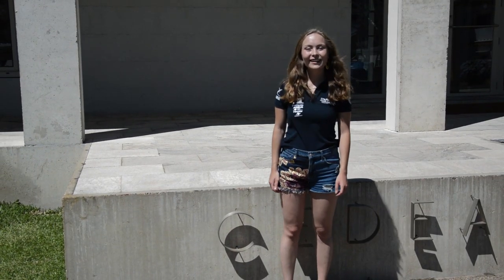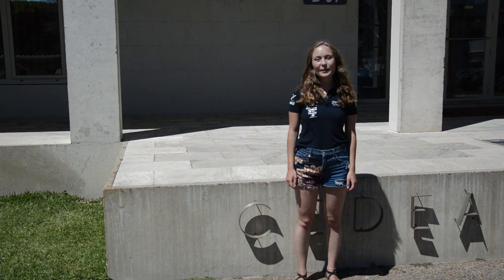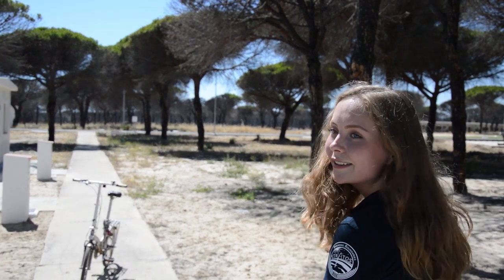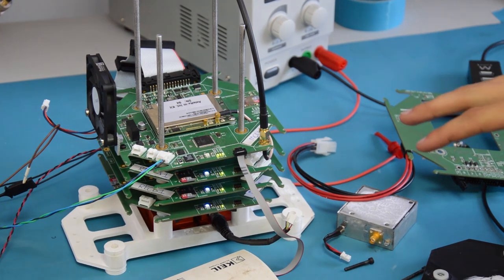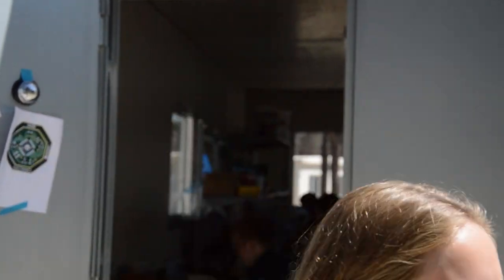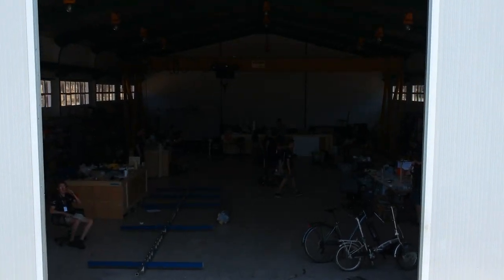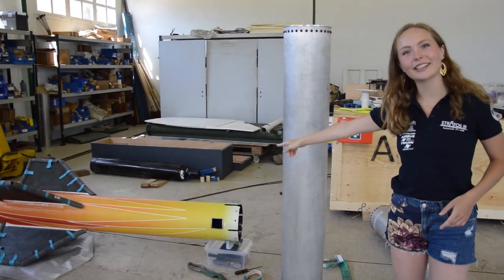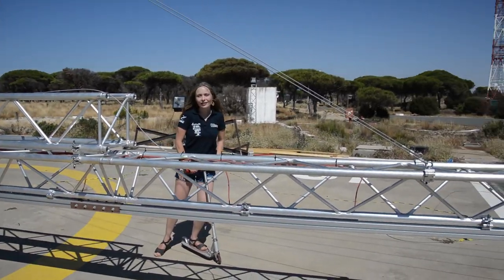Stratos III Launch Campaign Vlog 1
🔔 LAUNCH RESCHEDULED TO JULY 24 20.00 CEST 🔔
⇩ Interested? Scroll down to learn more ⇩

Did you ever want to know how we launch our Stratos III rocket? Or what we al do during our time in the south of Spain? This vlog contains everything you need to get fully up-to-date on the great work our engineers perform at the launch base!